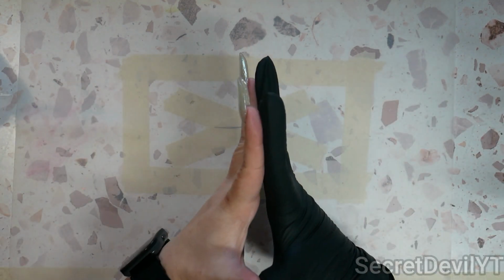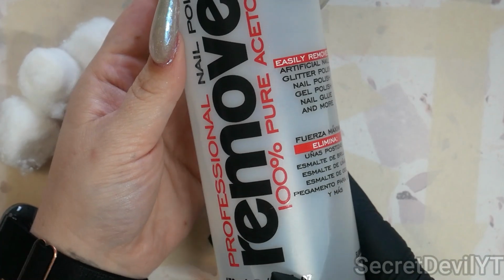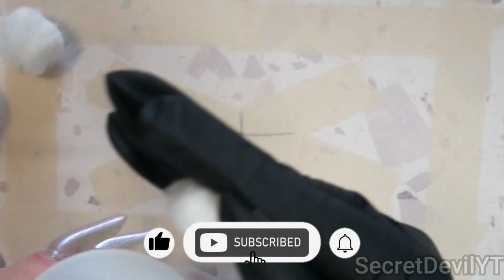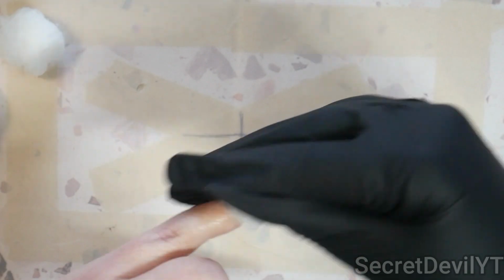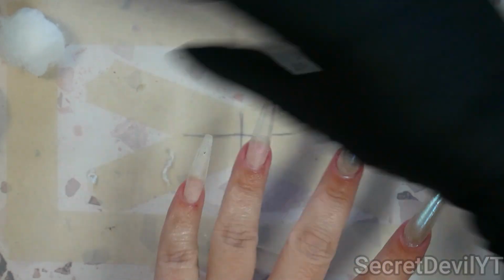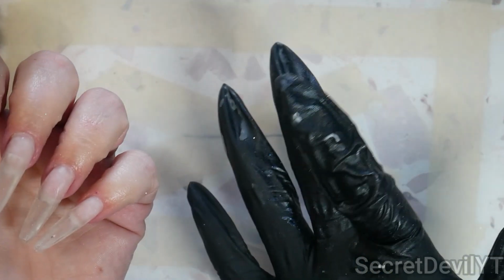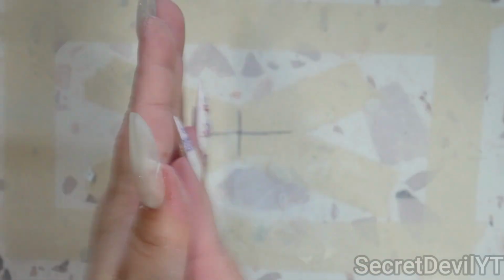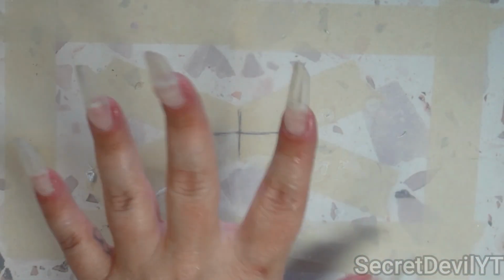Back to Basics: How to Remove Nail Polish with Acetone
I'm Megan, and today I'm diving into part two of the Back to Basics series. I will teach you how to easily remove nail polish from poly gel nails using acetone. 💖

For this tutorial, you'll need 100% pure acetone, cotton balls (or pads), and a silicone mat to protect your surface. 🌟 First, soak your cotton balls with acetone and gently rub your nails to dissolve the polish. If you're dealing with multiple layers, a little patience will go a long way. Be sure to avoid using acetone on sensitive surfaces like electronics or clothes! 🧤

Once your nails are clean, don't forget to rehydrate! Apply cuticle oil or lotion to keep your hands and nails moisturized after acetone. I've been using this great cuticle oil from Saki Cosmetics, perfect for post-removal care. 🌿

👉👉I make How to/Tutorials videos about nails, nail art, nail product reviews, nail tutorials, and nail polish because I believe beautiful nails make people feel beautiful and powerful.

Chapters:

0:00 - Introduction
0:23 - Materials You'll Need
1:00 - Using Acetone: Step-by-Step
1:31 - Applying Acetone to Nails
2:06 - Removing the Nail Polish
3:18 - Cleaning Up and Hydrating
4:27 - Showing Clean Nails & New Nail Shape
5:03 - Cuticle Care & Final Thoughts
5:54 - Conclusion and Call to Action
⏰ Video Duration: 00:06:44